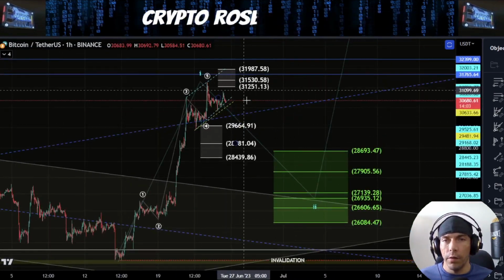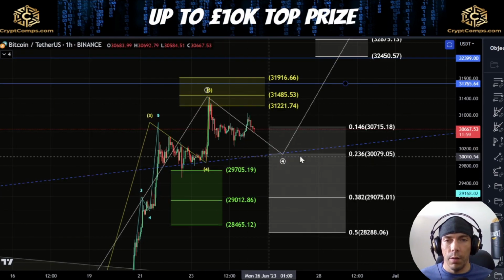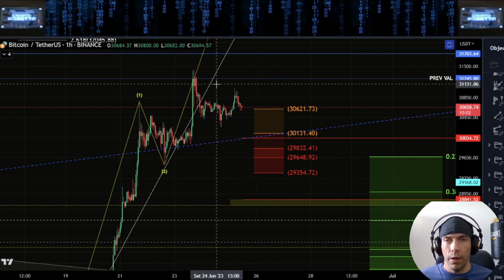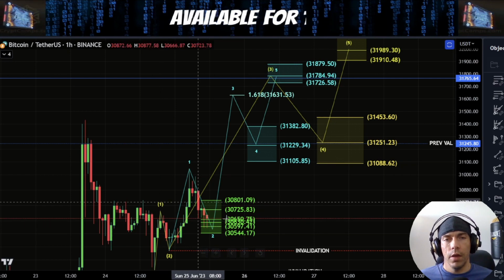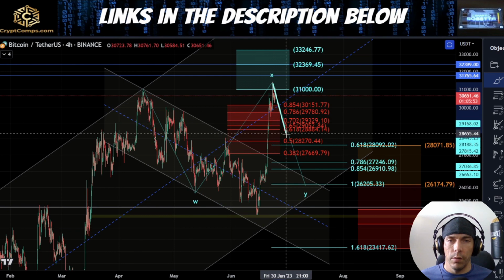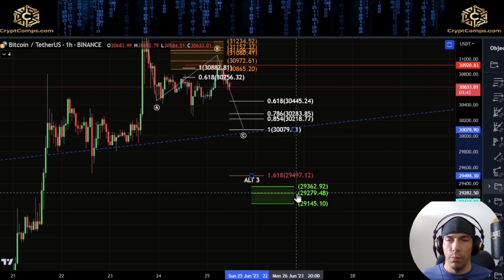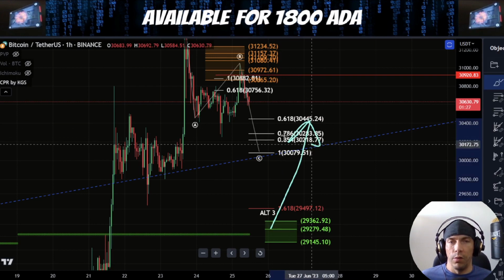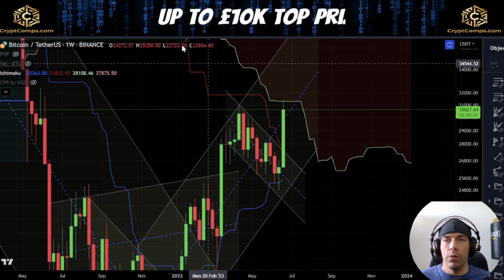⚠️CAN BULLS DEFEND?⚠️- BTC Bitcoin Price UPDATE - Technical Analysis/Elliott Wave Analysis